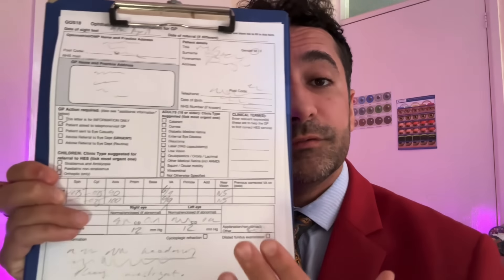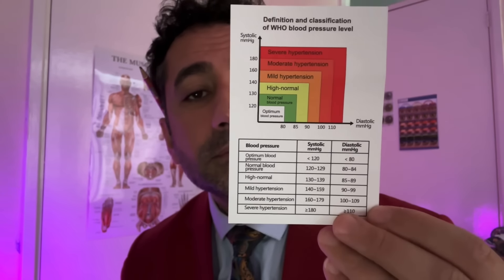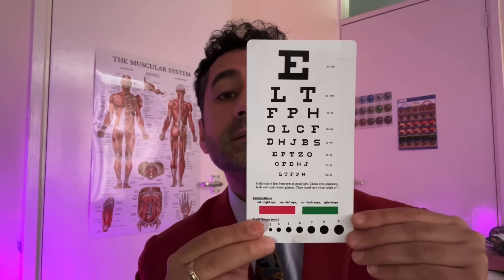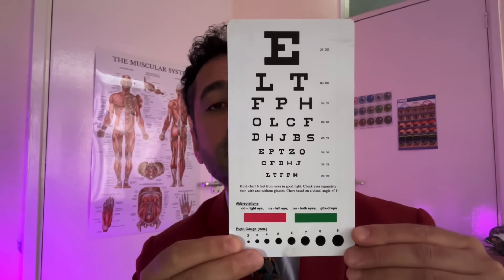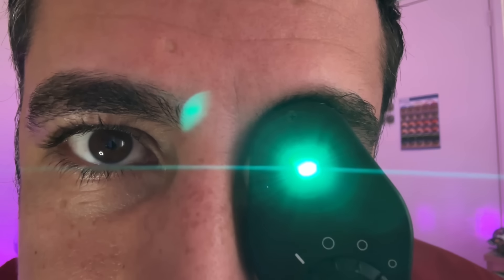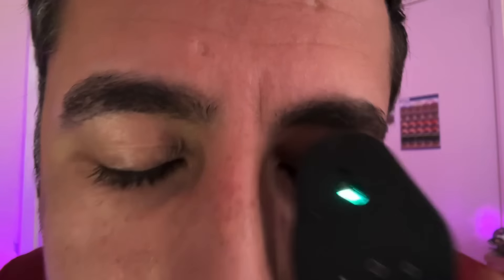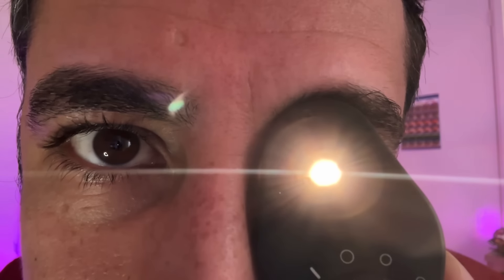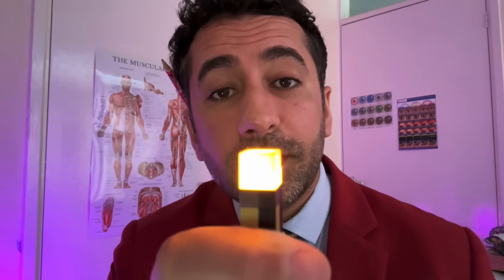ASMR: Doctor is upset with your Optometrist (roleplay)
This is an ASMR roleplay for relaxation.
I play the role of an unhappy doctor who has to play the role of optometrist.

Chapters
0:00 I’m not best pleased
0:51 Case history
1:35 Blood pressure
3:00 Blood glucose
4:32 Auscultation
5:25 Unaided vision
6:10 Pupil sizes
7:12 Ophthalmoscopy
9:40 Colour vision
12:24 Eye movements 8-position
14:00 Convergence
15:47 Pupil reactions
17:01 Head movements
17:26 Facial sensations
18:18 Ear inspection
19:32 Hearing
20:28 Further advice